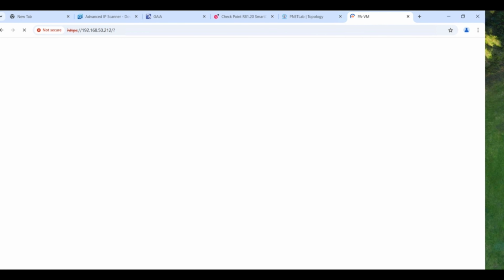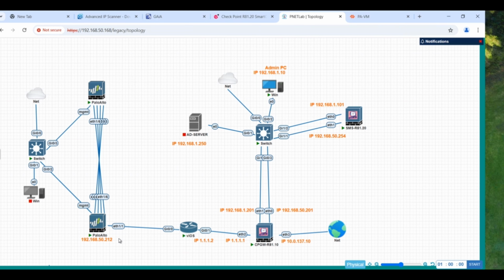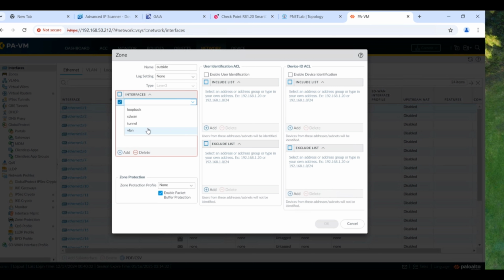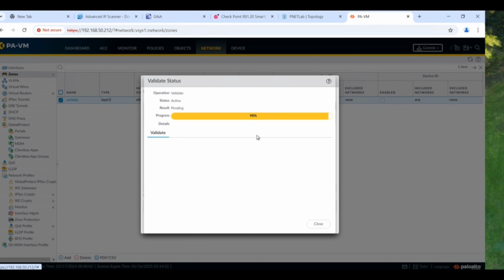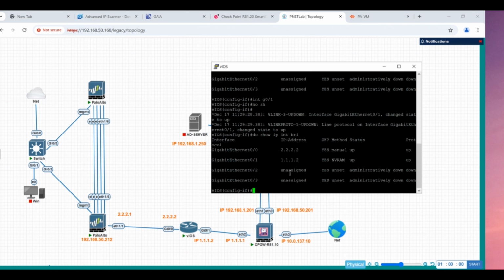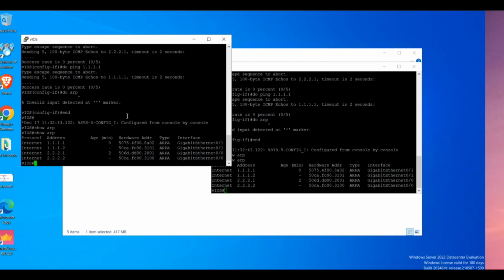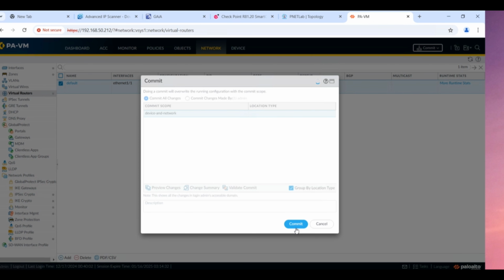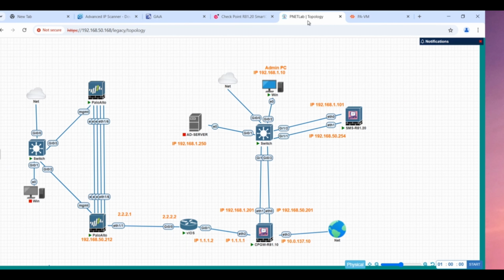Lab Topology & Interface Configuration! Overview Lab Setup Check Point and Palo Alto Firewall Part 1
Lab Topology & Interface Configuration! Overview Lab Setup!! Check Point and Palo Alto Firewall.